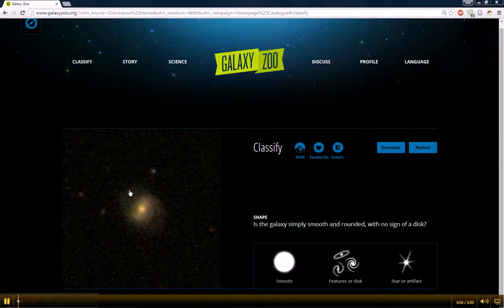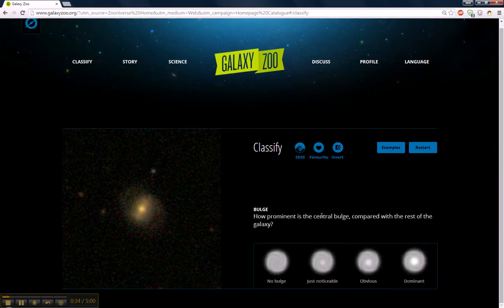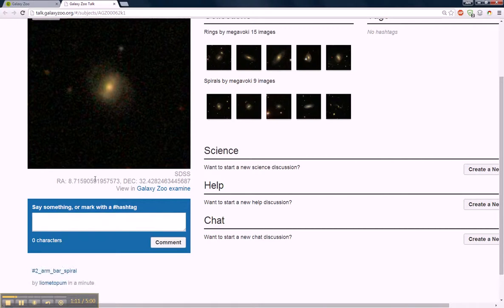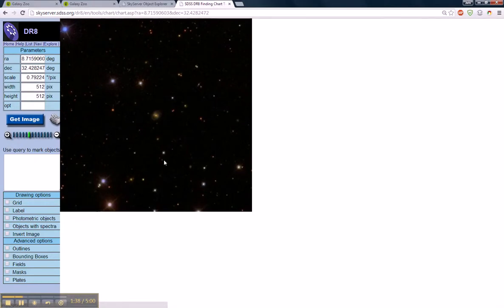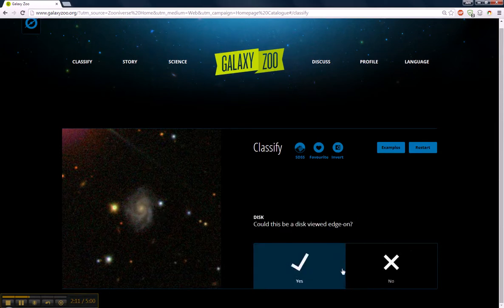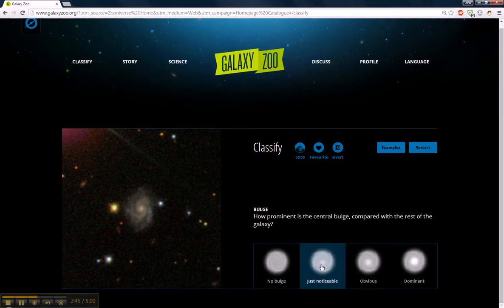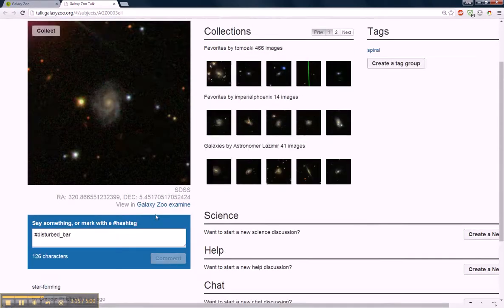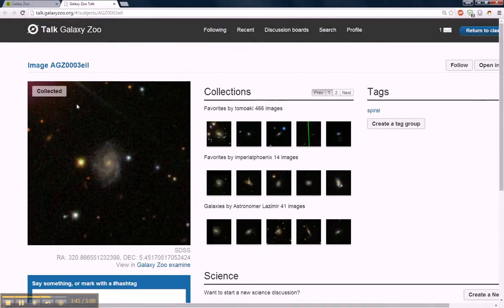Galaxy Zoo Tutorial: Classifying a barred spiral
We show some Galaxy Zoo features while classifying galaxies.